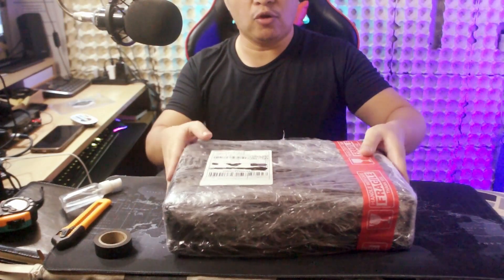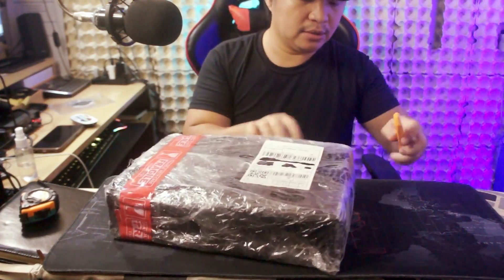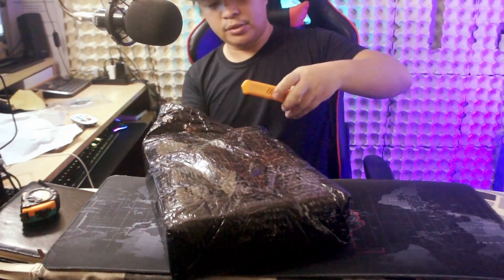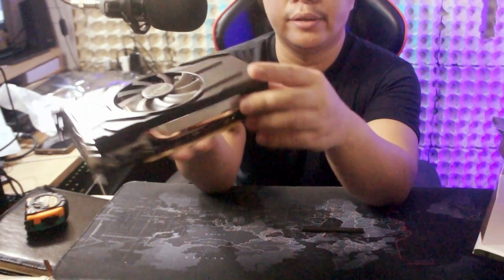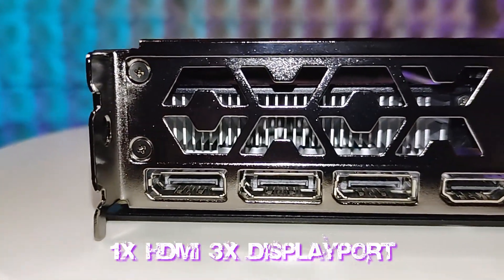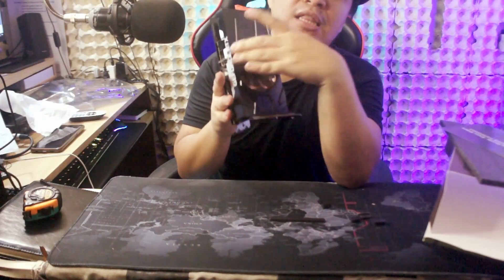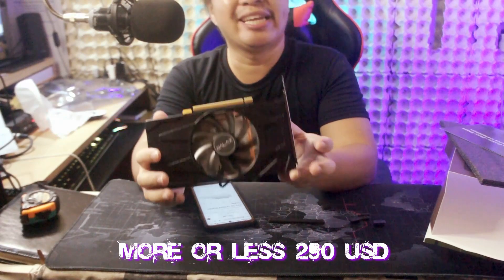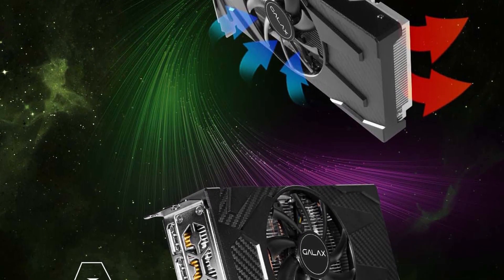Galax RTX 3050 V2 Unboxing & Review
In this video you will see my unboxing and initial review of the CHEAPEST RTX Graphics card as the time of this video, Galax RTX 3050.